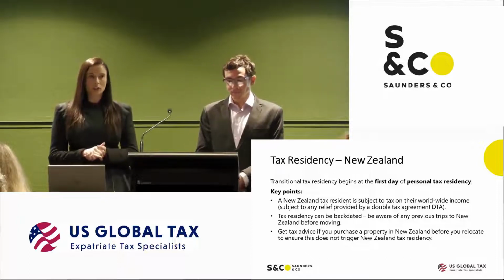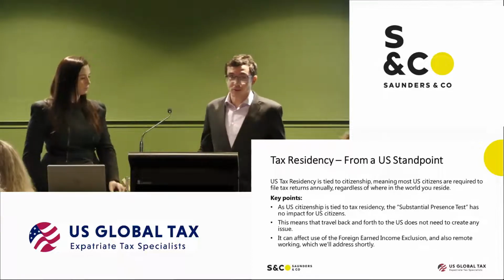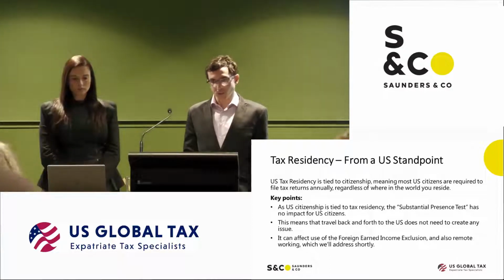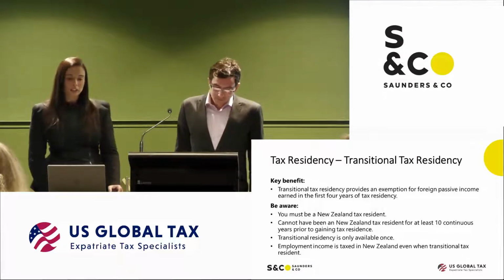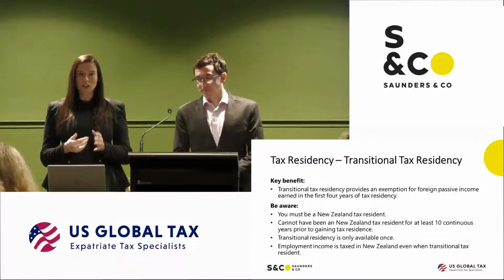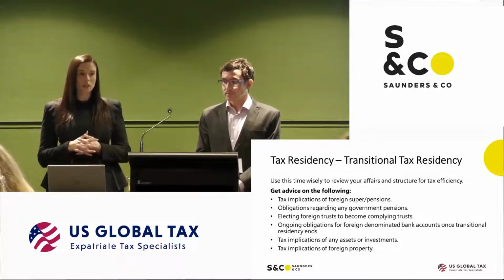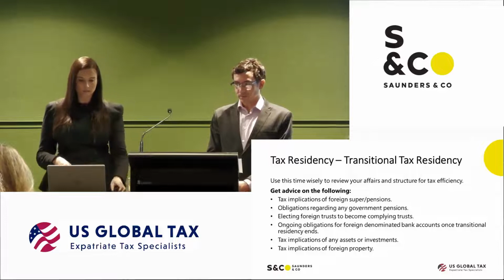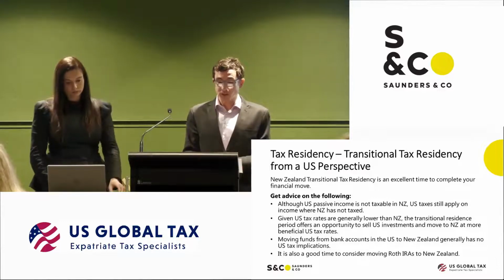US Global Tax - Saunders & Co - Seminar 2022 - Tax Residency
During June 2022, US Global Tax along with Saunders & Co Lawyers presented a series of seminars. We'll upload the recordings in parts, starting with Tax Residency.